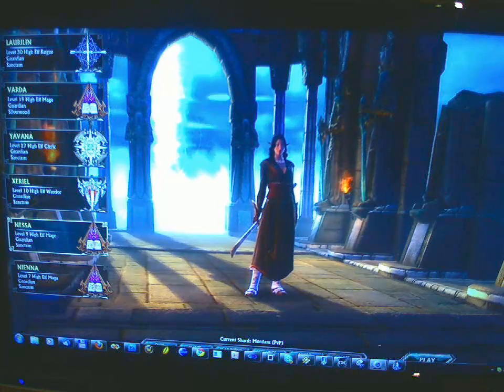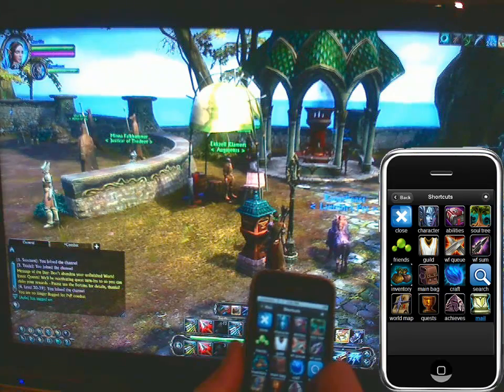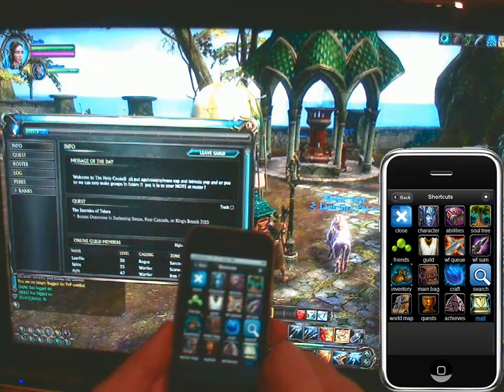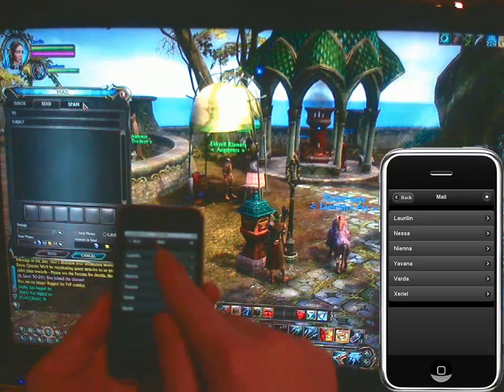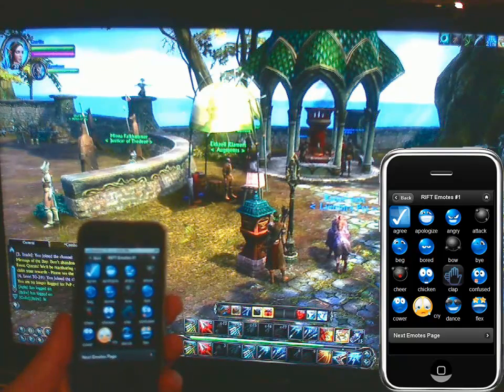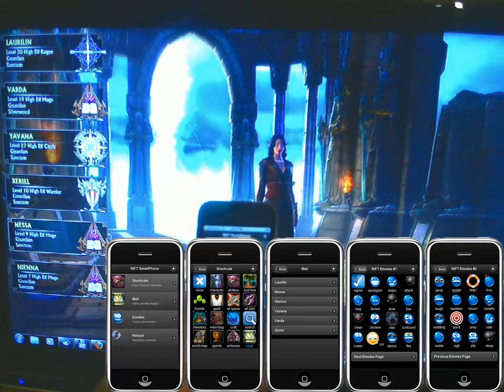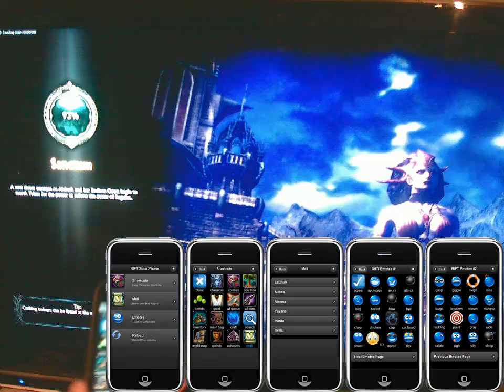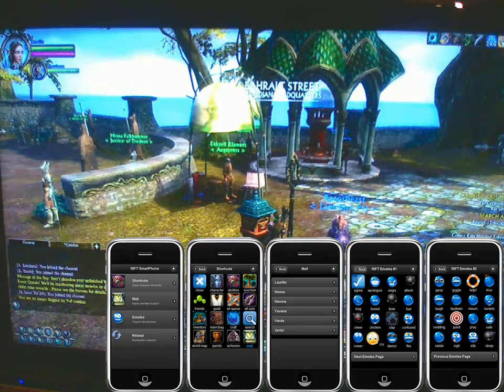RIFT Utilities on a SmartPhone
Short demo of a set of utilities running on a touch device I'm building for Rift.